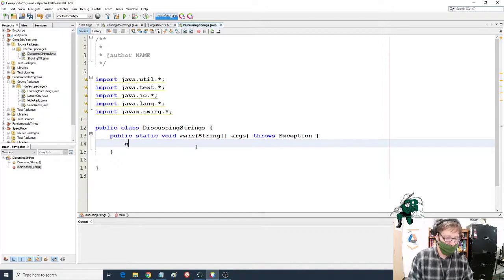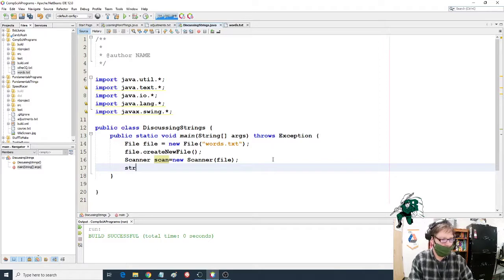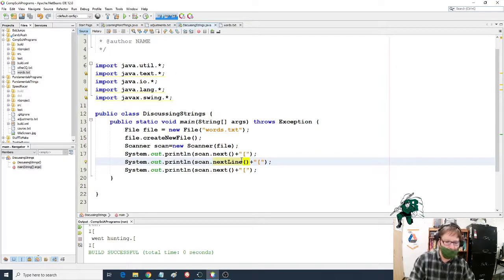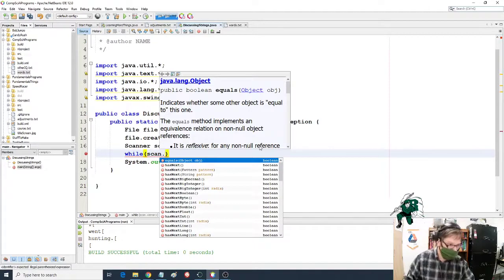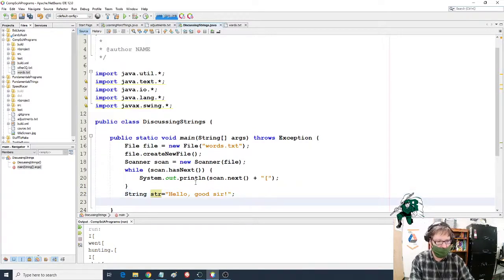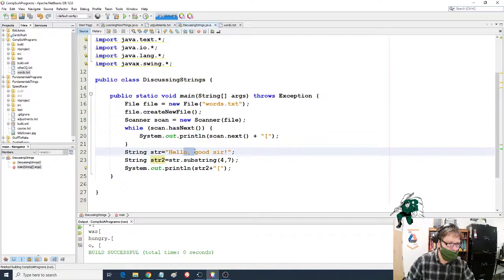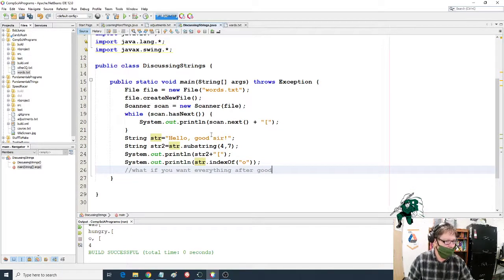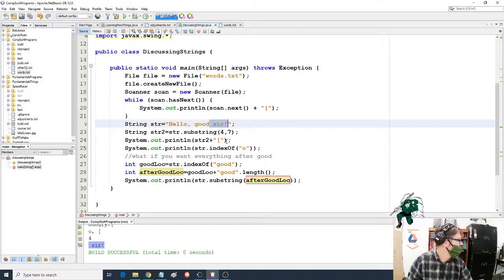2nd - APCSA - String Methods Discussion